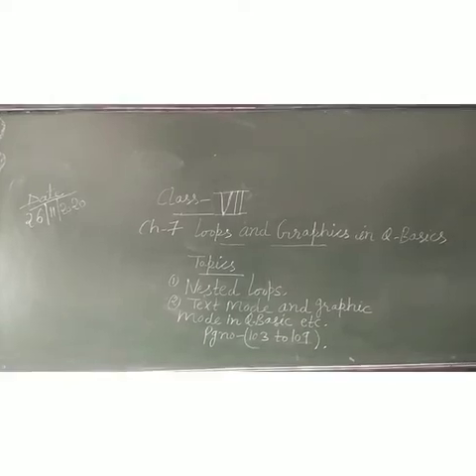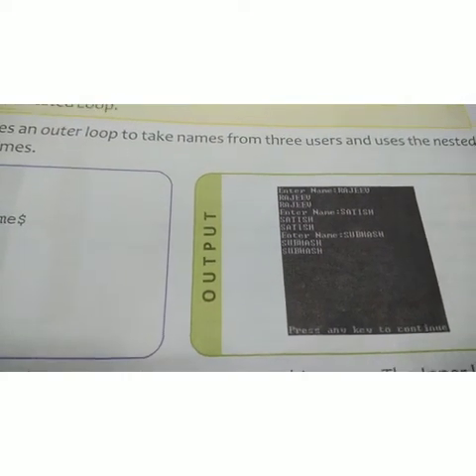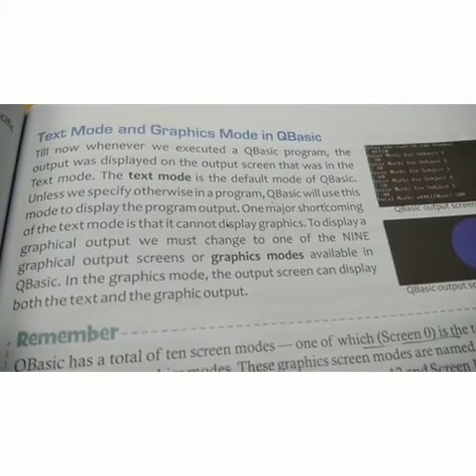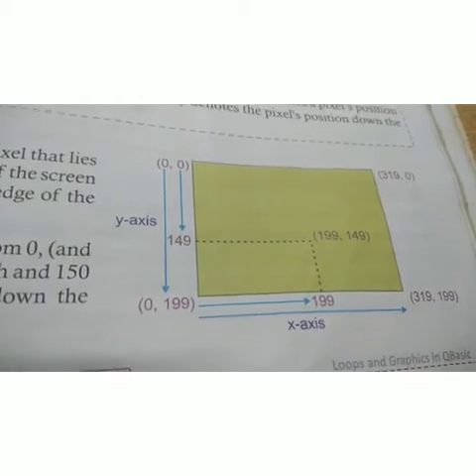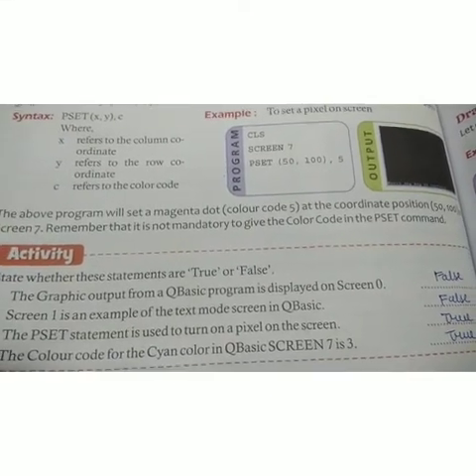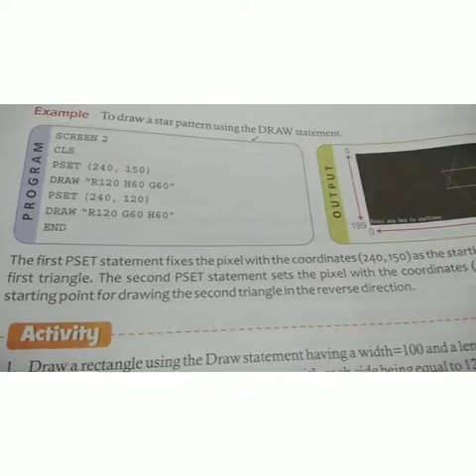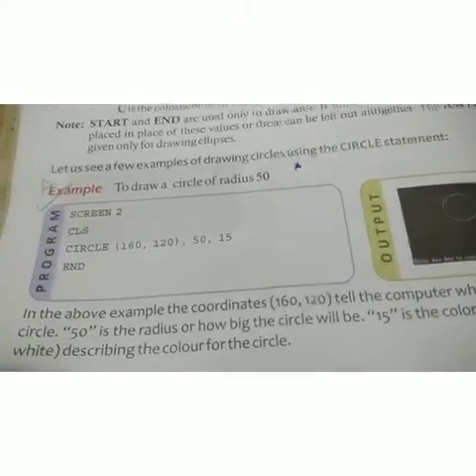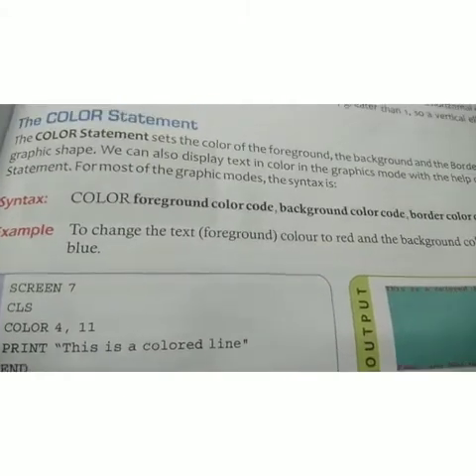Class 7 ch-7 part 2